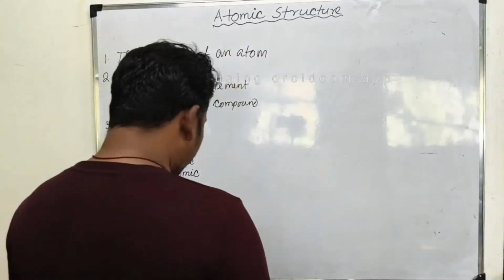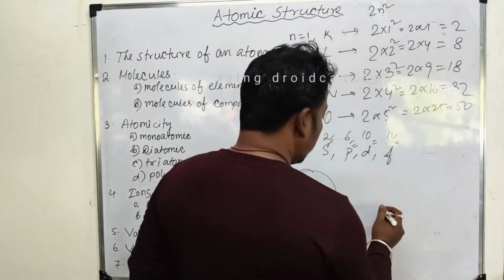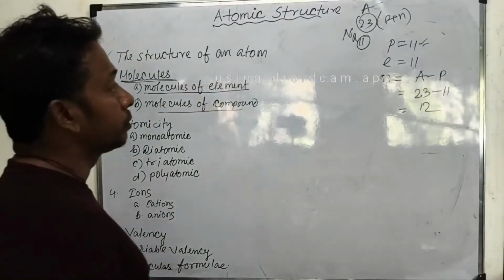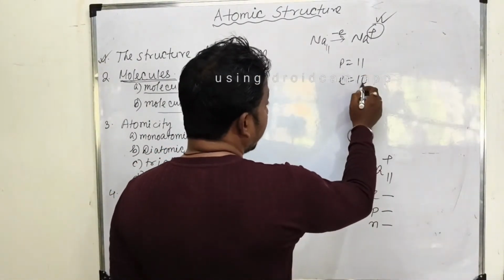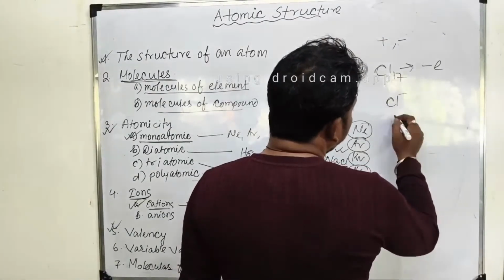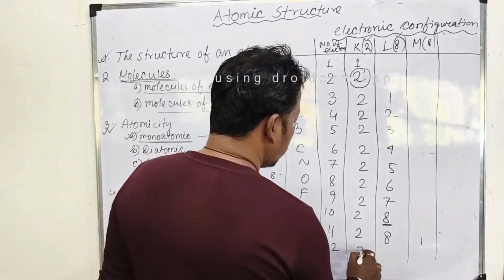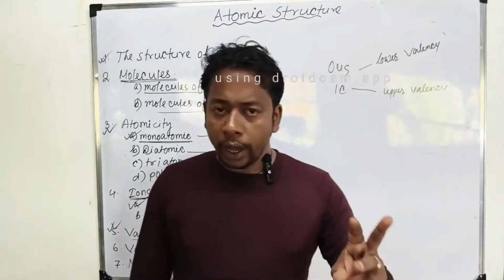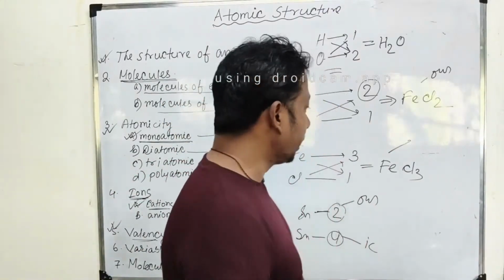Atomic Structure Chemistry , Class 7 ICSE Based.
Welcome to Think Next! 🎓✨
In this live, we’ll explore Atomic Structure and break it down in a simple, step-by-step way so you can understand it easily. Whether you’re a student preparing for exams or just curious to learn, this lesson will help you master the concept.

📌 What you’ll learn in this live:

1. Atomic Structure